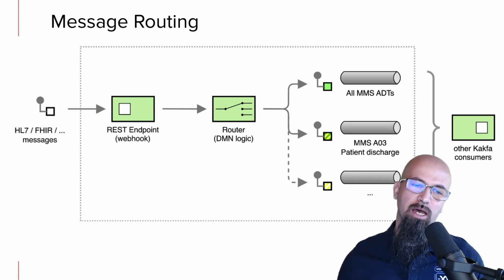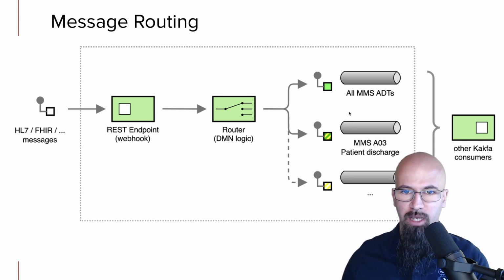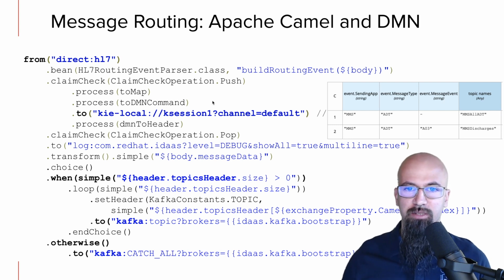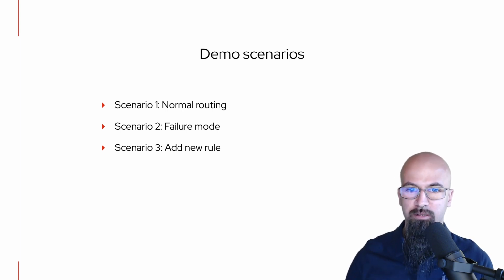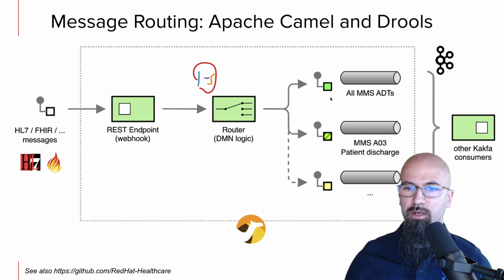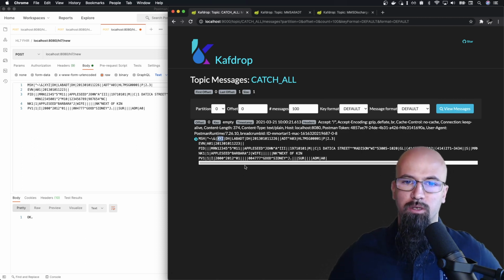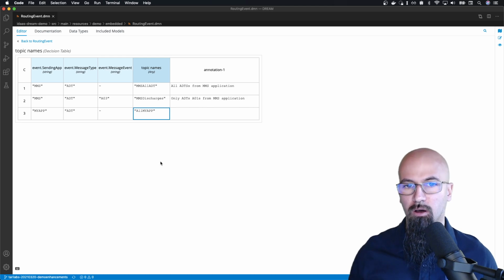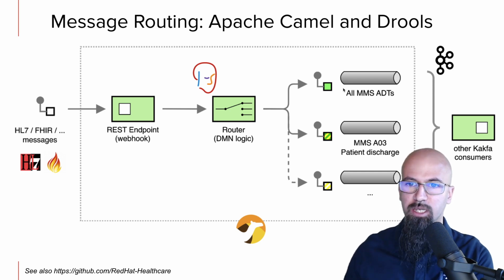Intelligent Kafka message routing with Drools DMN Engine & Camel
iDaaS DREAM capability demonstration for intelligent routing of healthcare messages to Kafka, using Drools DMN Engine and Apache Camel.